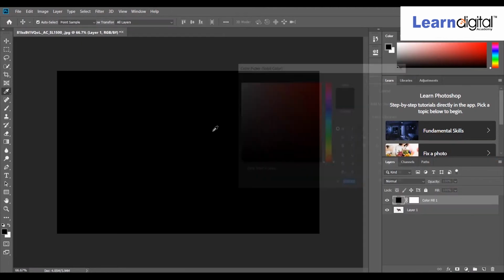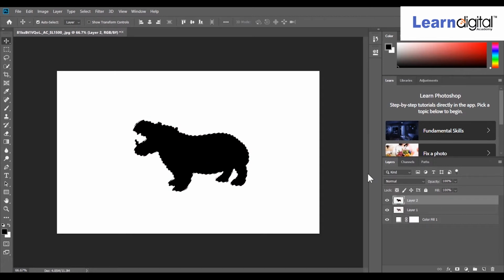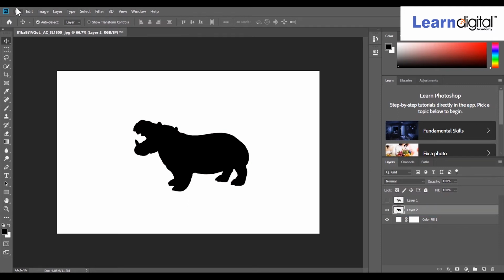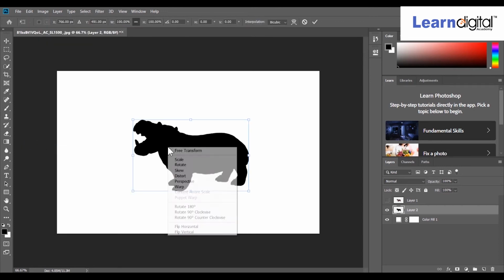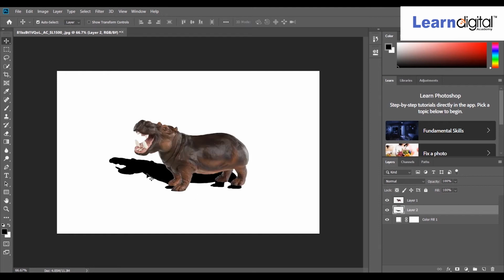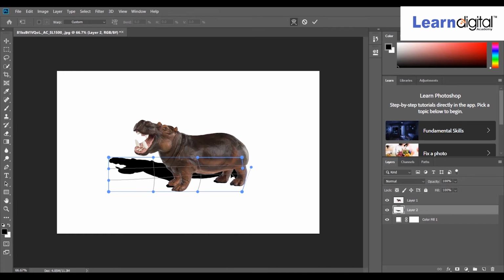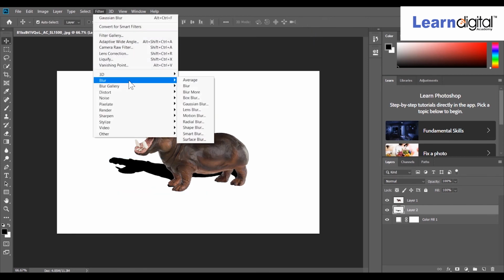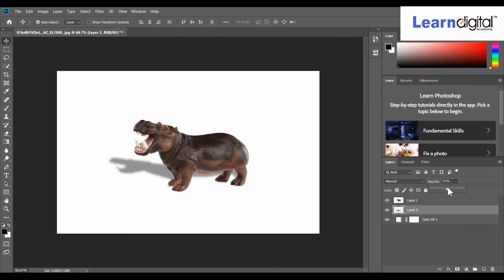How to add Shadow to any Object in photoshop || Adding Shadow to object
Hello EVERYONE,
In this video, we are going to learn about How to add shadow to any object in photoshop | Adding shadow to objects.

More Tutorial videos:
How to add Content in Web pages || Adding content in web pages Learn digital Academy 2021

I hope you guys enjoyed this video on "How to add Shadow to any Object in photoshop  || Adding Shadow to object". See you in the next surprising ⏭️ session. Let us know your doubts and unsolved queries related to this Topic in the comment section.  we will respond and solve your doubts ASAP